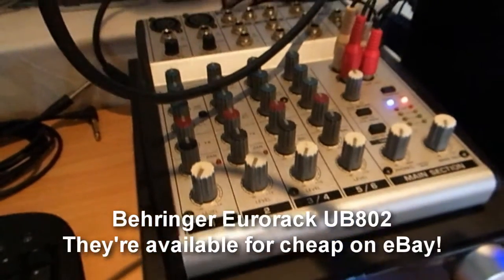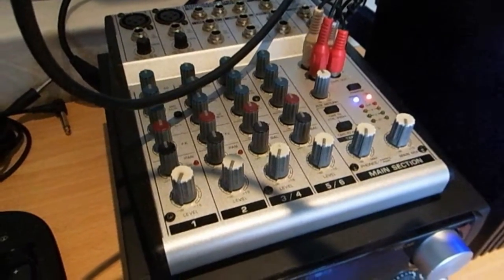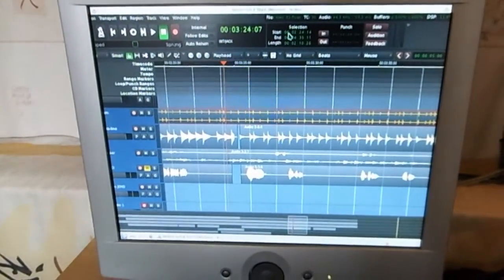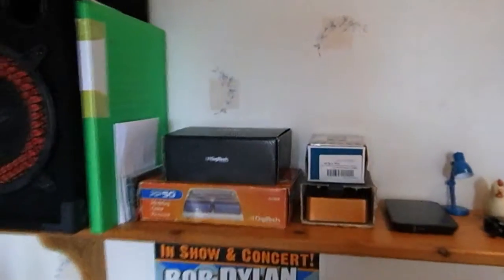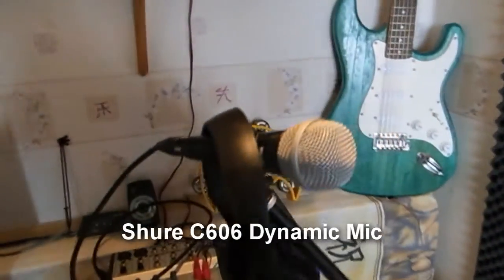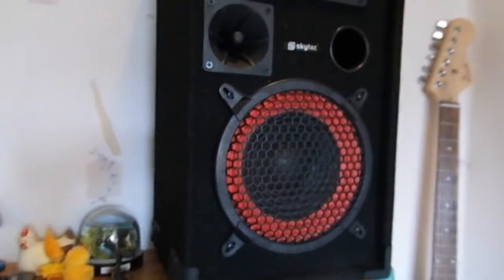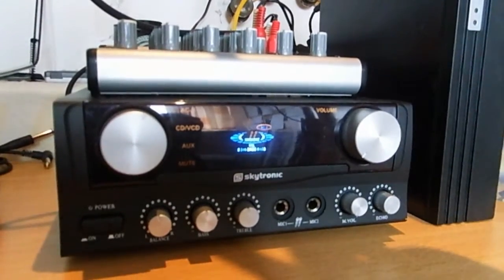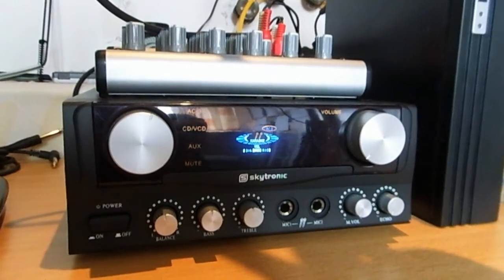Home Recording Studio for less than $500 (free recording software)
Tour of my Low Budget yet professional sounding Home Recording Studio with the best free studio software for your home studio.

Please note! I don't use studio monitors in my studio, I do listen to my final mixes on various headphones, my studio monitors (in my living room) and other equipment. It's not a good idea to do a final mix on cheap computer speakers and expect them to sound good everywhere. Expensive studio monitors however can give a wrong impression too. They are so perfect sounding! No one has speakers like that - most people listen to music on cheap earbuds, on their iphone or laptop these days. So I found out that doing a final listen on these PA-speakers, and make some minor adjustments, improved the tracks a lot when listening on the cheap gear and didn't sound worse when listening on the more expensive high end studio monitors I have in my living room..

My new home recording studio is based on cheap hardware, free recording software for demo recording, studio productions and voice over productions.

We have recorded and mixed several albums, EP's and demo's in this home studio available

The hardware for this studio including two vocal mic's, mixer, amp and monitor speakers costs less than USD $500!
It also includes the best FREE multitrack recording software for your DAW!

The hardware used in my home studio
* Behringer Eurorack UB802 Mixer;
* Behringer UCA222 USB Audio converter (AD converter)
* Computer: ASRock Mini-ITX based comupter with
--- ASRock Q1900B-ITX motherboard
--- Quad Core Intel Celeron;
--- 8GB Ram (Crucial SO-DIMM 2x4GB);
--- SSD Disk (Trion 100 OZC SSD Disk).
* SkyTEC Karaoke PA System

Microphones in this video:
* Shure C606 Dynamic Mic;
* McCrypt Condenser Mic.

Other equipment, not listed as part of the studio but shown here and used in my studio (but not essential for a home studio):
* Digitech TRIO Band Creator
* Dgitech RP50 DSP;
* Digitech JamMan express xt
* JoYo JF-14 American Sound (simulates Fender 57 Deluxe amp)